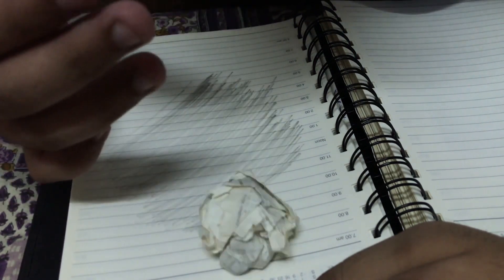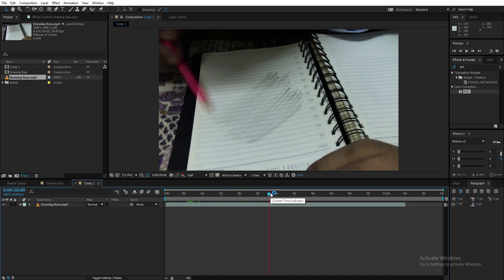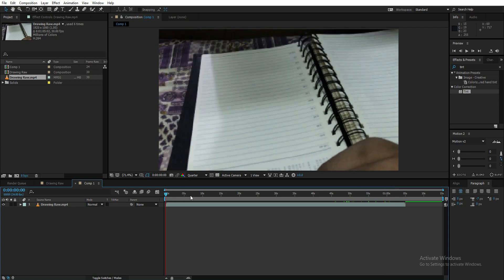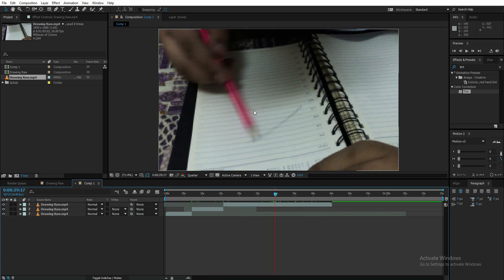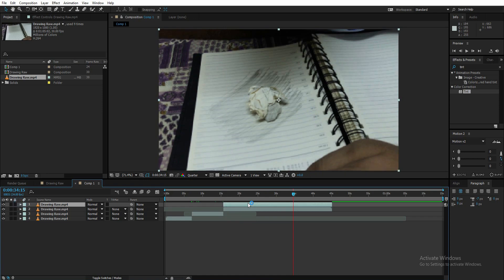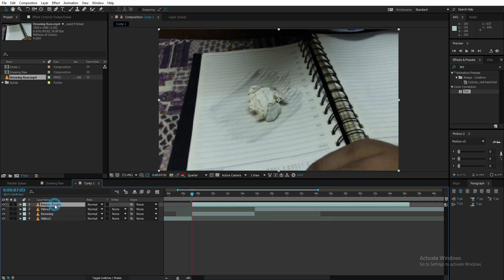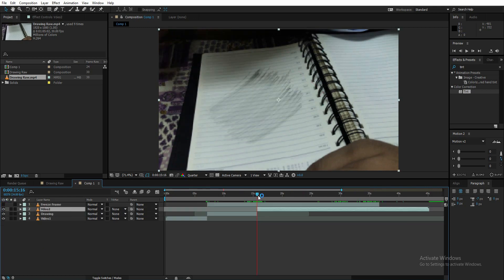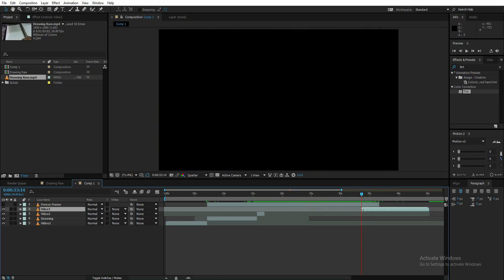Zach King Vines Effect | Turn Drawing Into Real Object | After effects Tutorial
Turn Drawing Into Real Object | After effects Tutorial